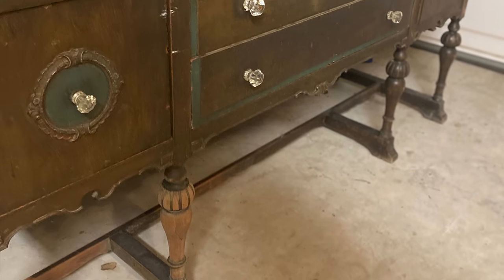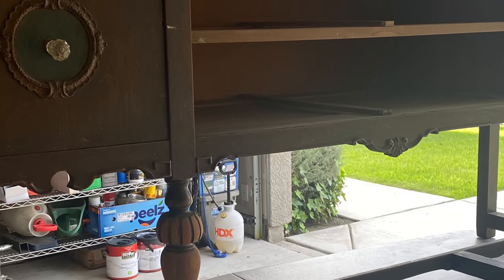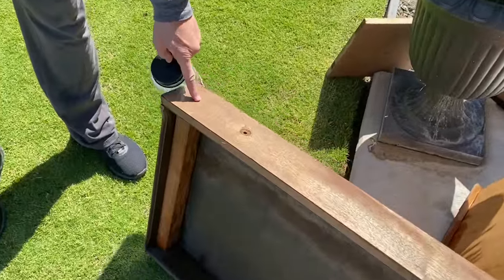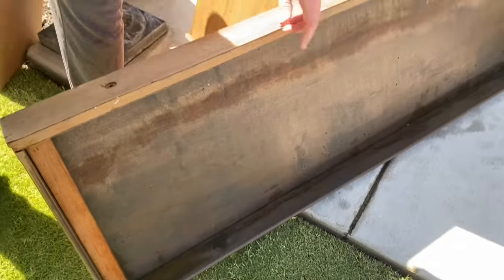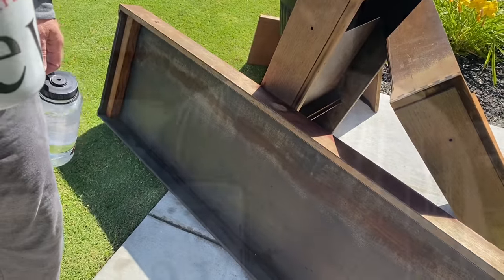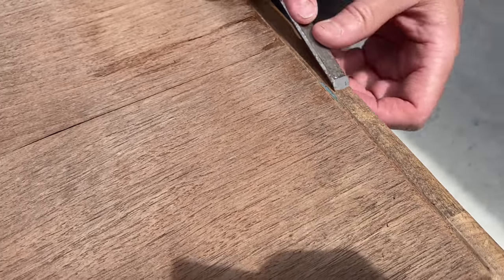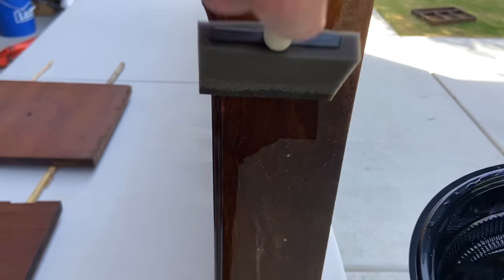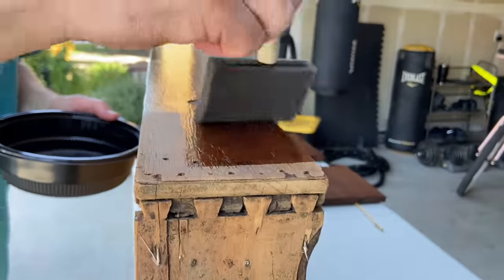STRIPPING FURNITURE WITH OVEN CLEANER - Did it work? NEW TO ME BUFFET - BEAUTIFUL VINTAGE BUFFET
I appreciate you stopping by today. If you are new, please let me introduce myself, my name is Deena. I have been married to the love of my life for 30 years!!! We have two incredible boys and two little mischievous Boston Terrier girls. I love the Lord with all my heart and my channel and life are centered around Him. My videos are also focused on decorating around our home and of course caring for my precious family. I hope you enjoy today’s video and  I would really appreciate it if you would consider becoming a part of our YouTube family by simply hitting that little red subscribe button.  And, if you hit the little notification bell and the (ALL) buuton it will notify yiu each time i upload a new video whcich is every Tuesday  morning at 5AM PST. Thank you again for taking the time to watch. I Would love to hear from you down below in the comment area, that gives me a chance to say hello and to get to know you. I hope you have a wonderful and blessed day.

🧽E-CLOTH:

***See e-cloth for cloths, duster and mop used in video.

Shark Apex vacuum

Murphy’s Oil Soap

Dryer vent attachment

Steam Cleaner

🎼Music Credit🎶

**PLEASE CONSIDER VISITING THE FOLLOWING CHANNEL FOR THE BEAUTIFUL MUSIC HEARD THROUGHOUT MY VIDOES.

JONNY EASTON ! Jonny, your music is simply amazing and I appreciate your generosity in letting us use it here on YouTube.

———JONNY EASTON———
 🎼 Inspirational Piano Music 🎼
(Songs are not in order and might not all be used in this particular video,  but these are my favorites and I do use them often.)

-Dreams 🤍(always my opening)
-Someday (My Absolute Favorite)
-Morning Walk▫️
-Genesis ▫️
-Flow of Life ▫️
-Don’t Look Back▫️
-Old Soul▫️
-Purpose▫️
-Wings▫️
-HOME▫️
-Quiet Place▫️
-Until Tomorrow ▫️
-Soul Blossoms ▫️
-In Love We Trust▫️
-Love Story▫️
-Summit▫️
-The Little Things ▫️
-Only You
-If I Could Fly
-Still
-Soft Piano
-Something New▫️
-Moonlight Guides Me
-What The Heart Sees▫️
-Memories ▫️
-Gift
-Follow The Light
-Familiar
-Raindrops▫️
-A Moment in Time▫️
-Road Less Traveled▫️
-First Dance▫️
-Sunshine Boulevard▫️
-Unknown Hero▫️
-Kiss The Sky
-What We Wish For▫️
-I Remember You ▫️
-Dreamland (with rain) ▫️
-Dreamland ▫️
-Dream Bird
-Familiar▫️
-Promises▫️                  *NEW 2022*
-Hardest Choice ▫️    *NEW 2022*